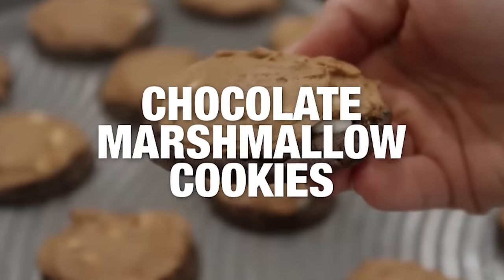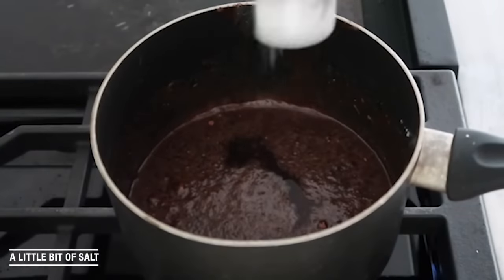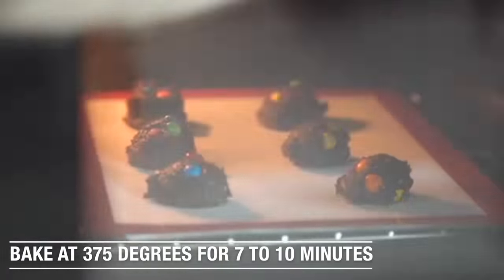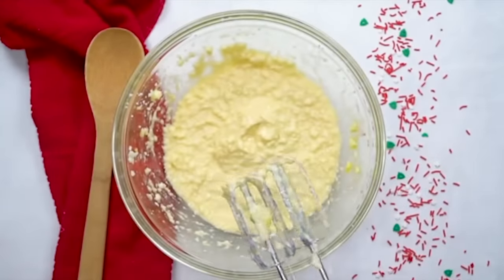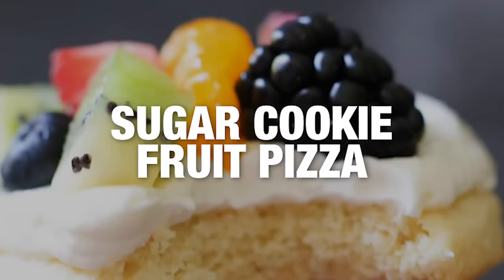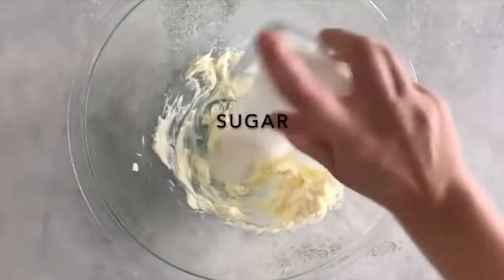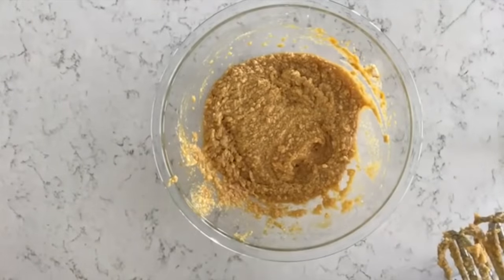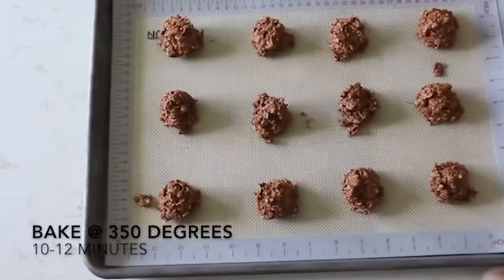10 of the Best Christmas Cookies! ALL the Cookies You Should Make This Year!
One of my favorite things about Christmas is all the cookie!!! I'm so excited to share my TOP 10 Christmas Cookies with you! I HIGHLY suggest giving a few of them a try!

Timestamps and Recipe Links:

00:00   10 Best Cookie Recipes for Santa

00:16   Chocolate Marshmallow Cookie Recipe

01:27   Mom's Delicious No Bake Cookie Recipe

02:55   Brownie Mix Cookie Recipe

03:50   Chocolate Rolo Cookie Recipe

04:53   Super Soft Sugar Cookie Recipe

07:00   Sugar Cookie Fruit Pizza Recipe

07:28   Andes Mint Cookie Recipe

08:23   Orange Creamsicle Cookie Recipe

09:53   Pumpkin Snickerdoodle Cookie Recipe

11:30   Skinny Chunky Monkey Cookie Recipe

Need More Christmas Cookies? You can find more of my favorite HERE:
4 Quick and Easy Christmas Cookies! Delicious Holiday Treats!